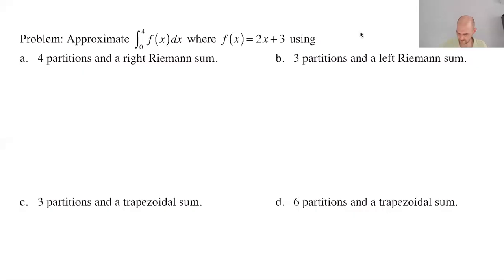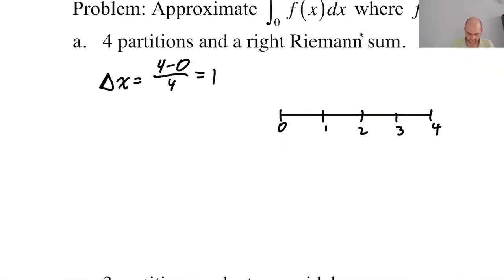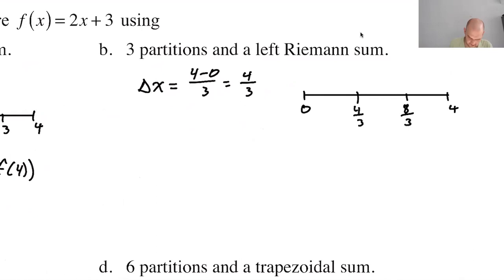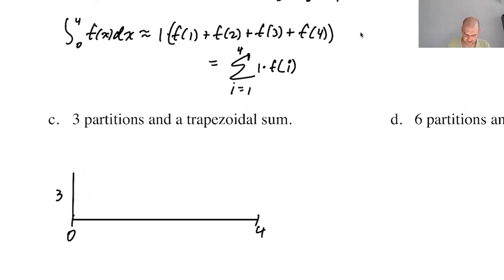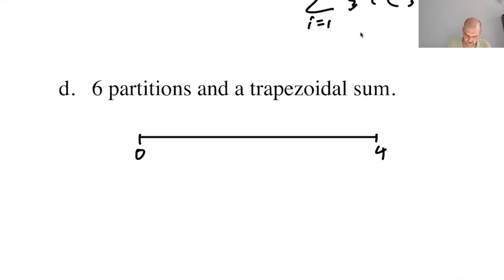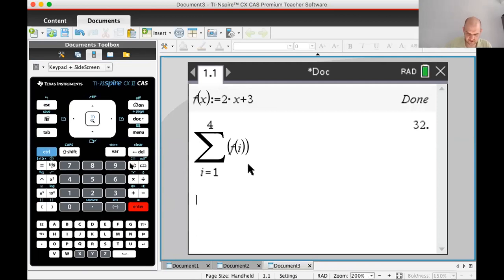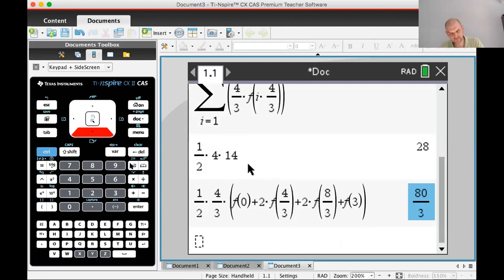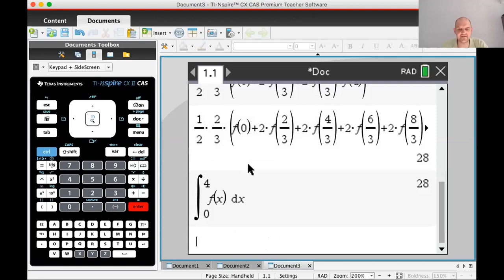Practice Approximating Definite Integrals pg 8, pt 1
Topics: Given a function; approximating definite integrals; right Riemann sum; left Riemann sum; trapezoidal sum; when the estimate is exactly right